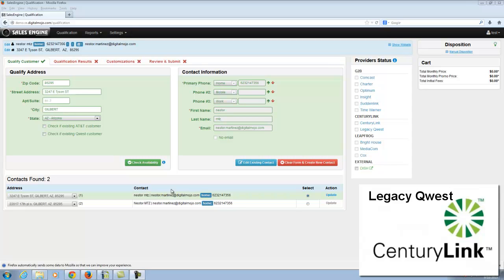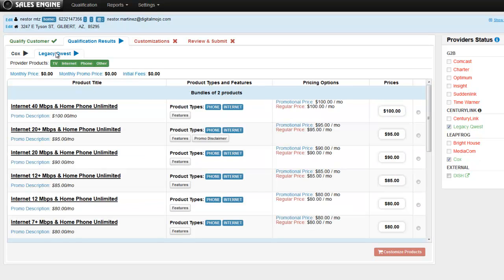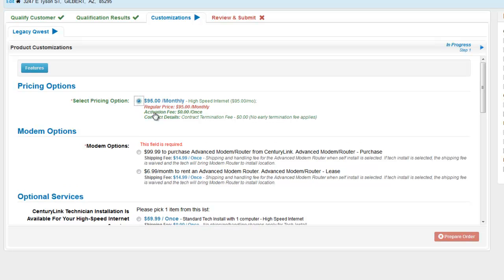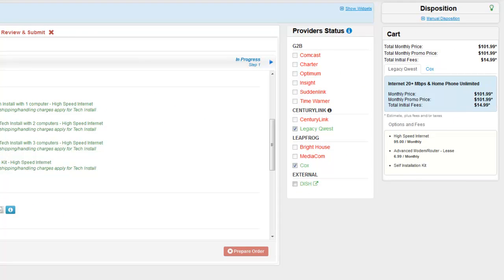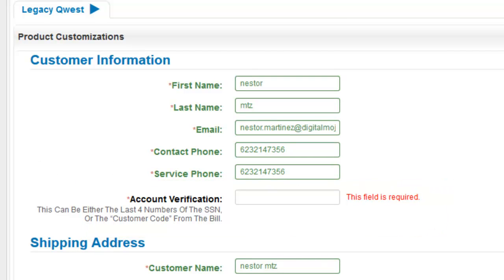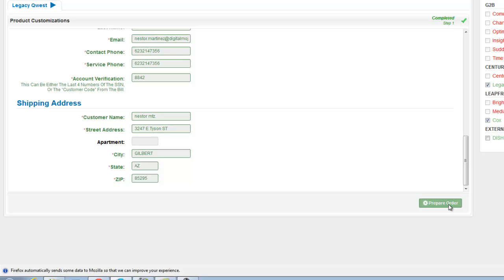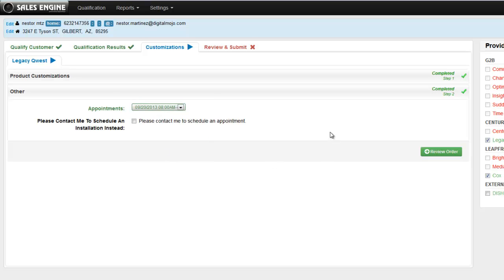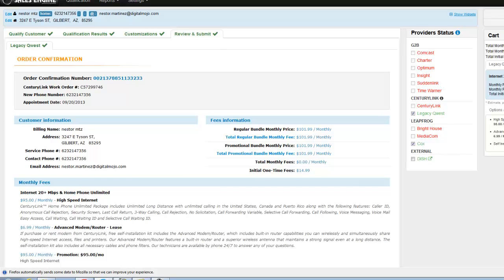LQwest existing customer double play